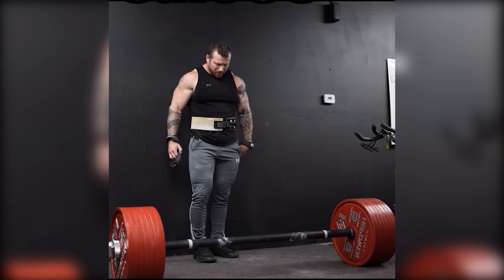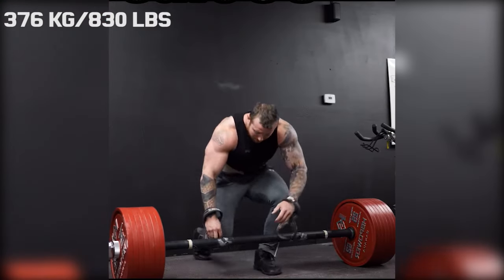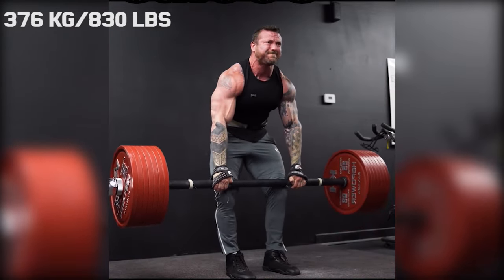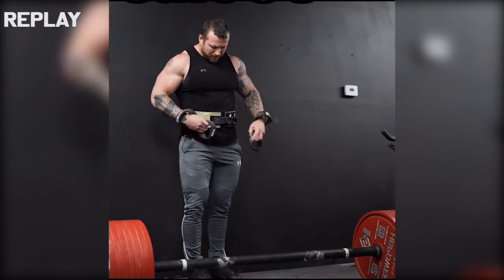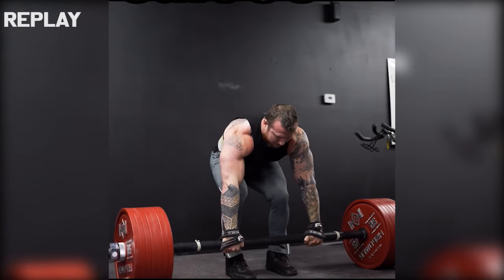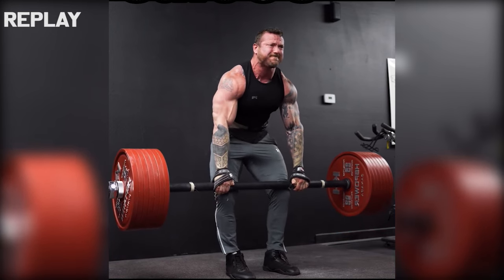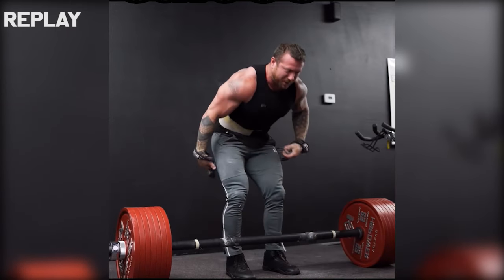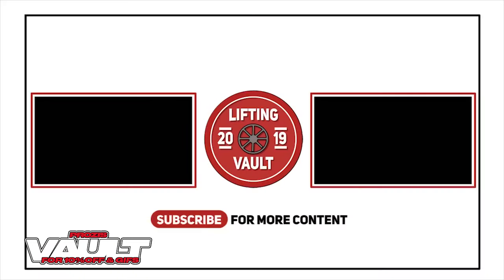I Thought John Got Weaker...